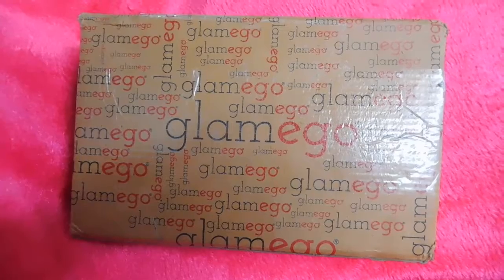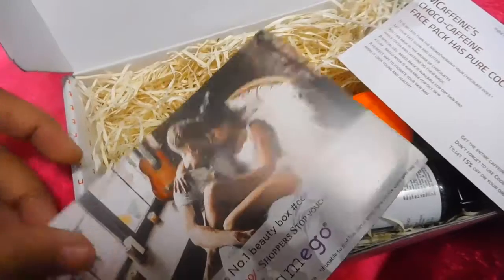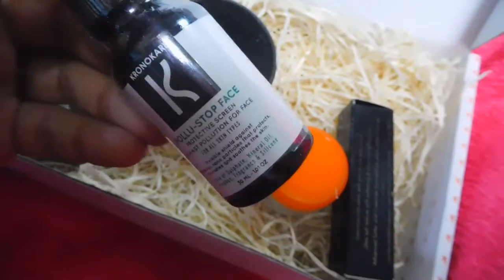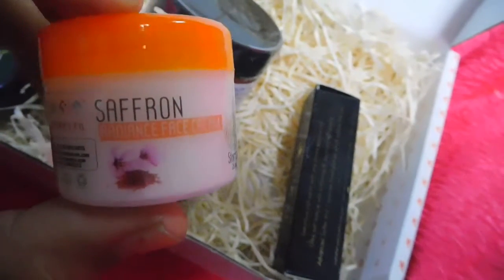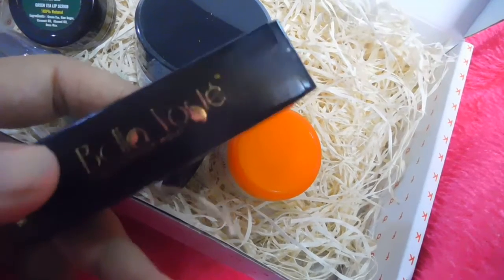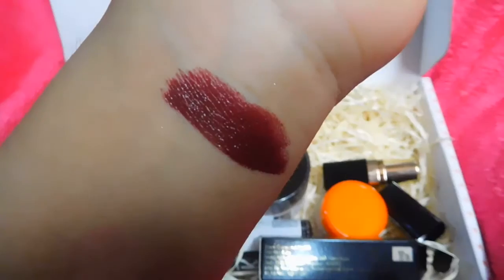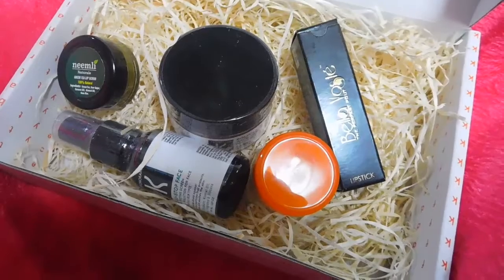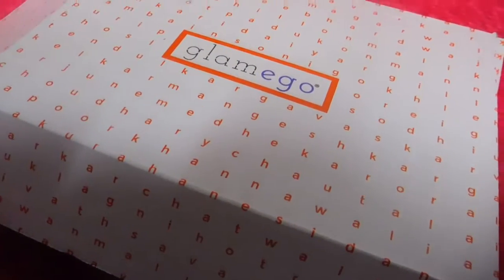GlamEgo Box February 2018 Unboxing!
Hi,

An unboxing video about Glamego Box February 2018!